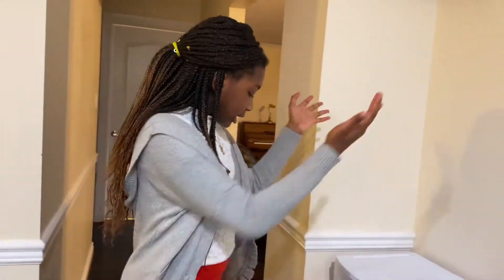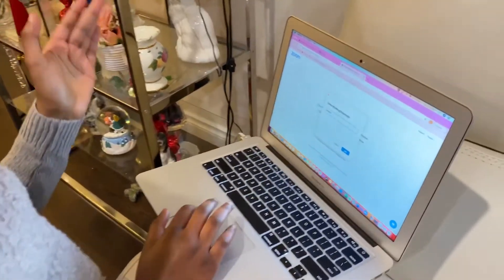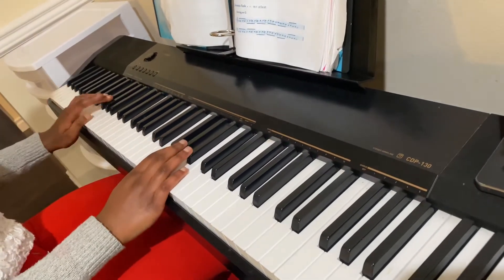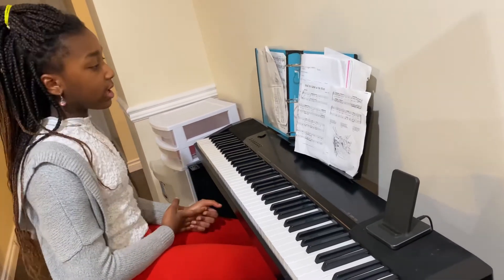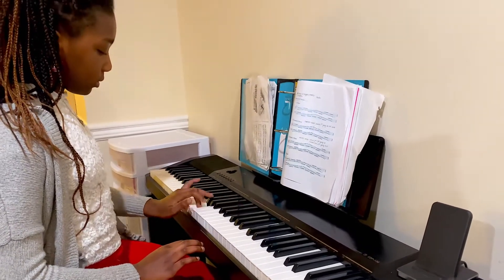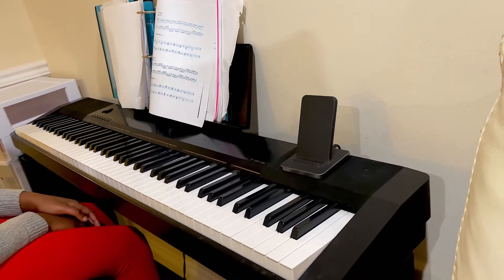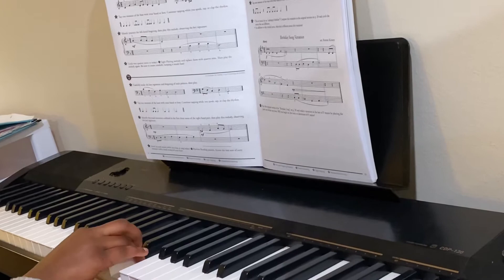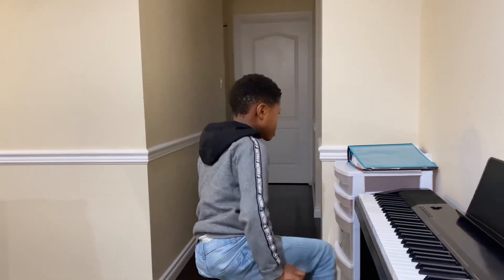MY PIANO LESSON ROUTINE! 🎹